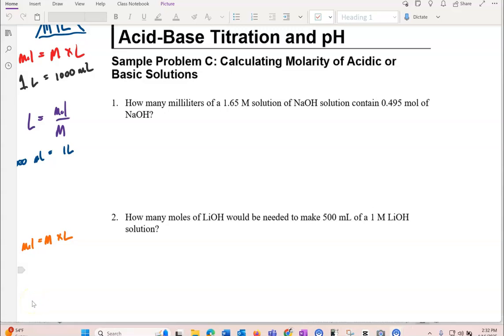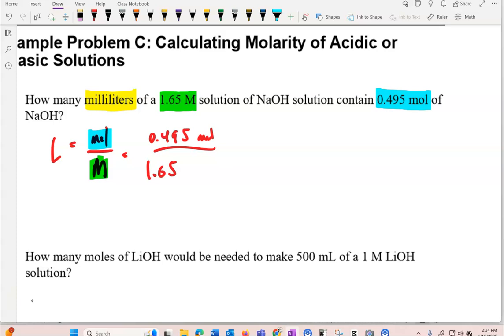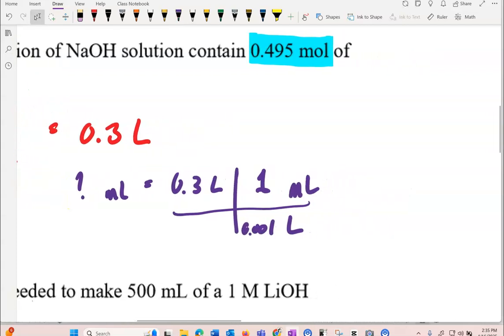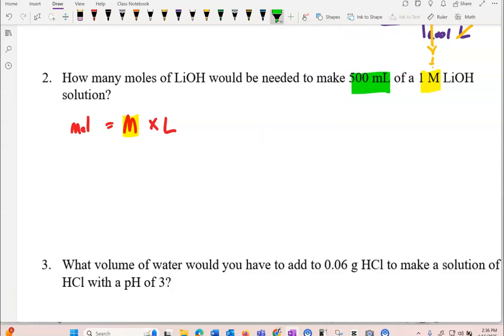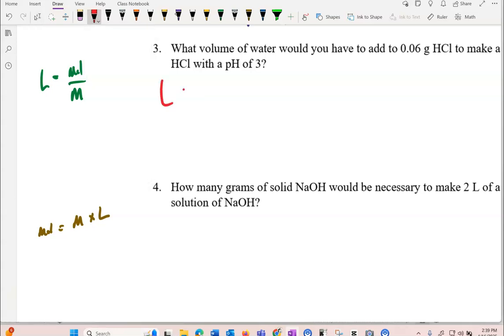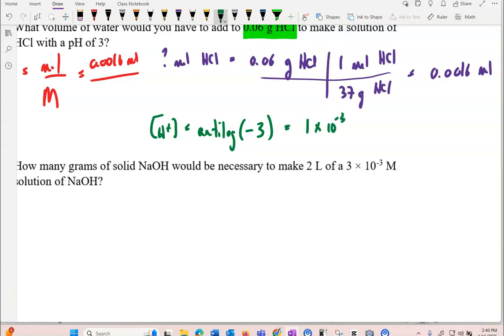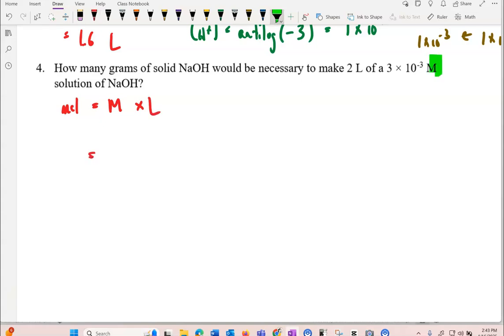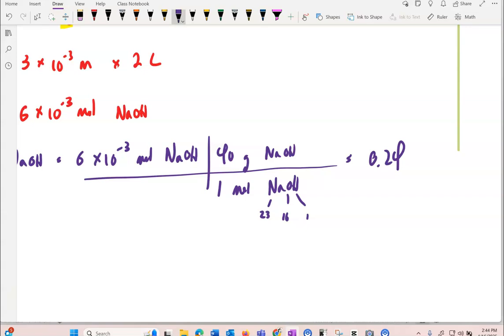HTDI Practice 15C